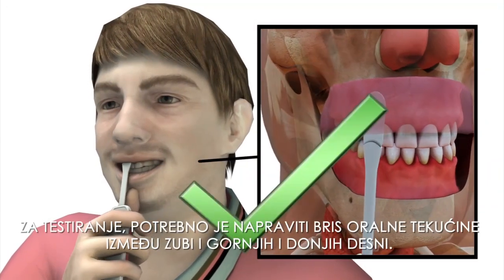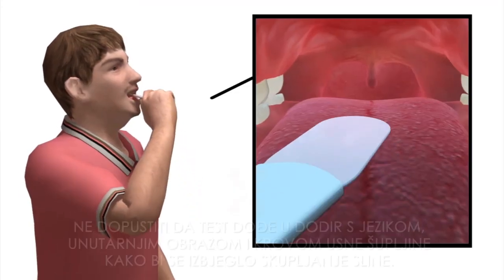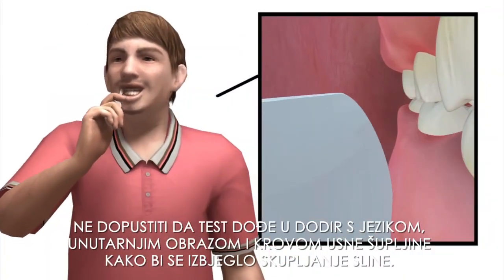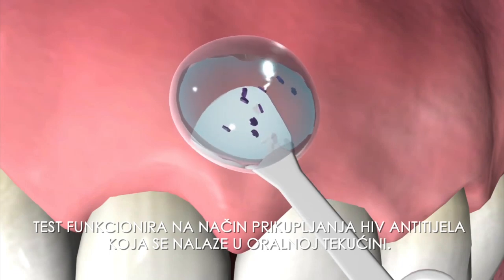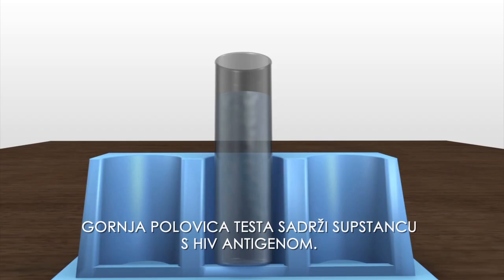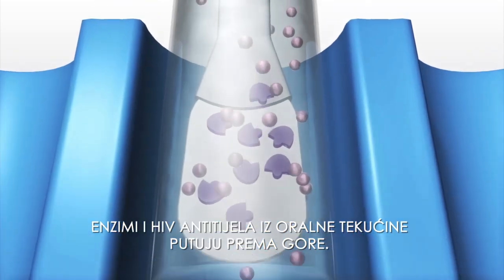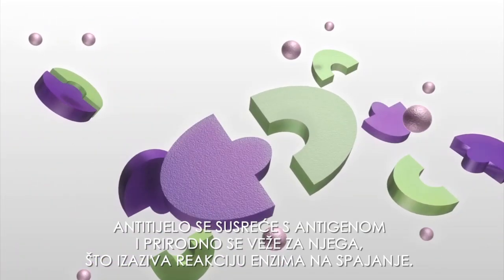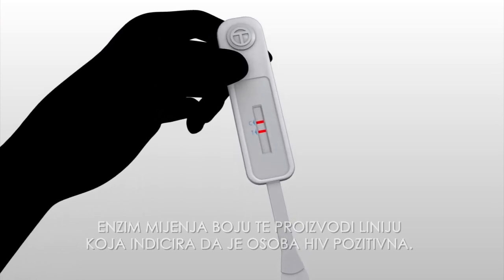HIV testiranje iz oralne tekućine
tehnologija testiranja na HIV iz oralne tekućine